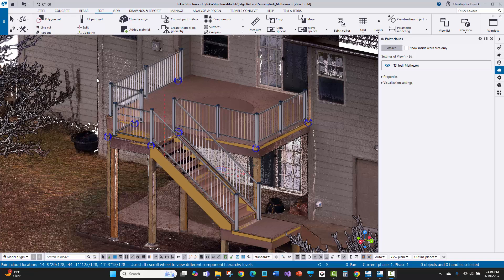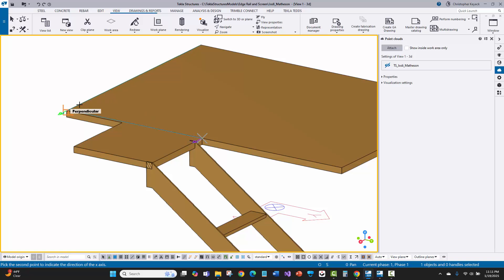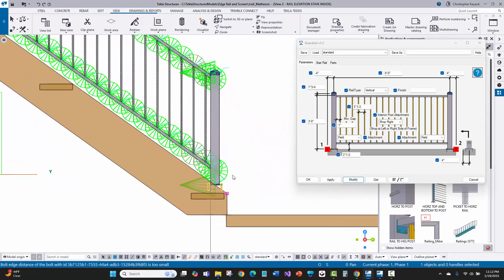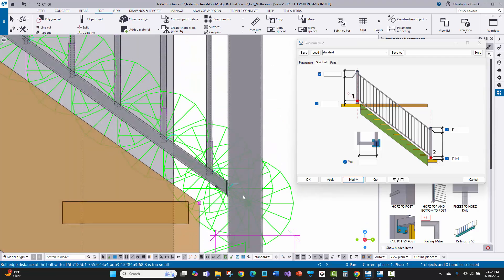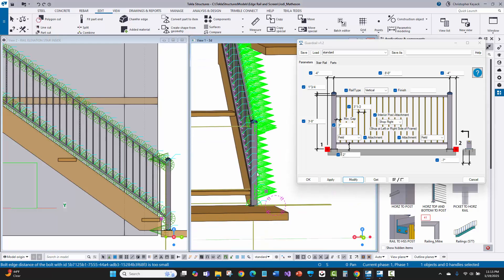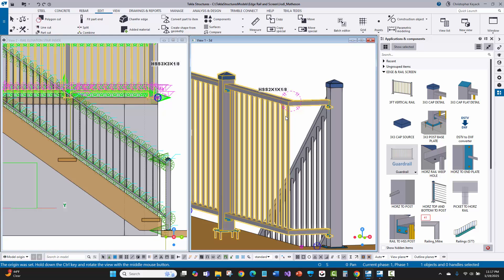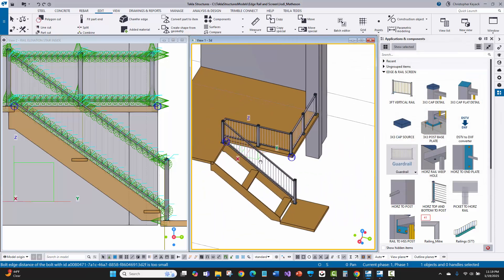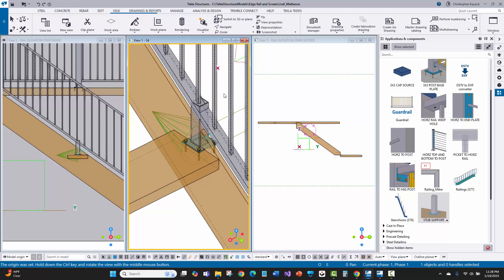KTS - Guardrail v1.2 for Tekla Structures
This video shows an updated version of a Tekla Structures Plugin we custom developed for Edge Rail & Screen to easily input and connect rails they detail and fabricate for their clients based on jobsite laser scans using Trimble scanning equipment. You will see how the components put cuts in the posts and top and bottom rails to be CNC cut making it seamless for the shop to layout the pickets and balusters.

Chapters
00:00 - Introduction
00:17 - Model Outside Stair Rail
07:02 - Mitered Deck Rail Attachment
10:31 - Stair Rail Support Stub
11:42 - Horizontal Balusters Railing Option